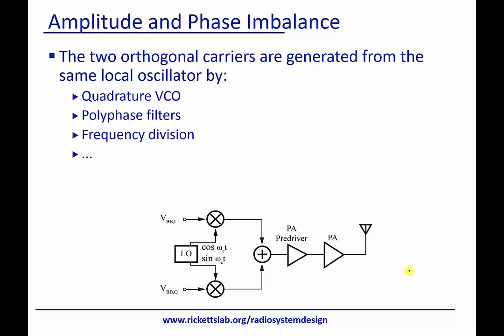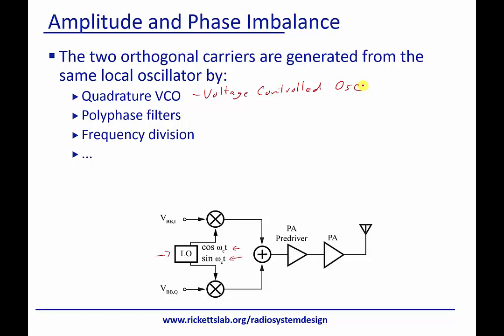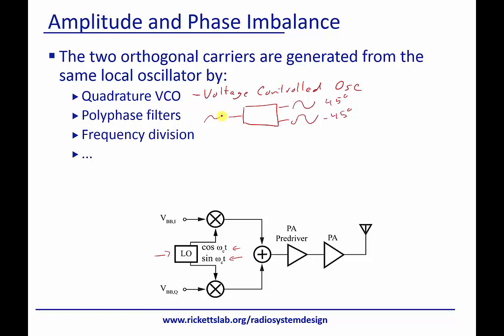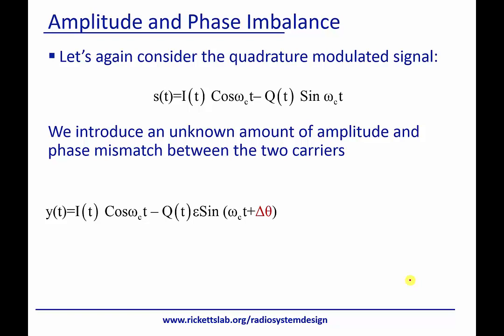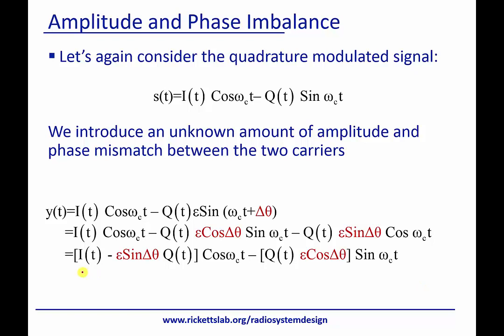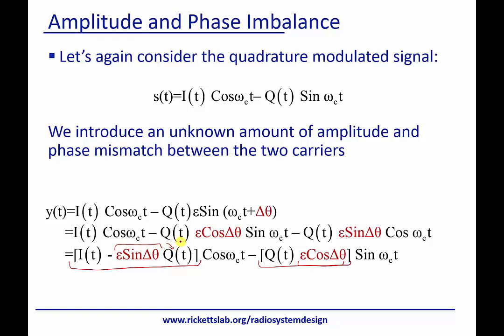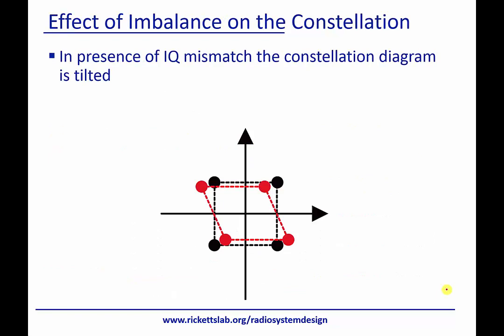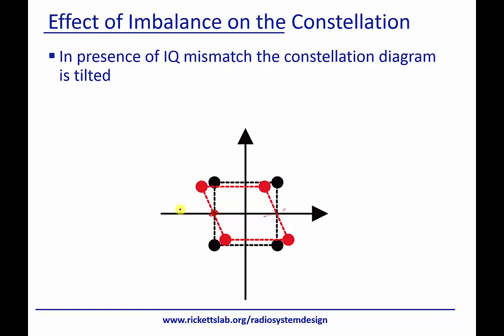Module 6: Amplitude and Phase Imbalance